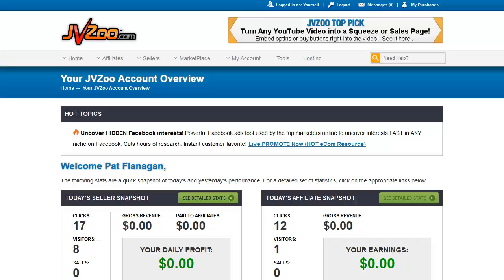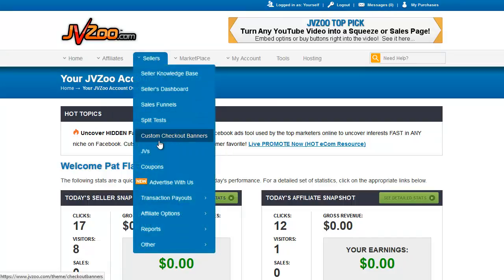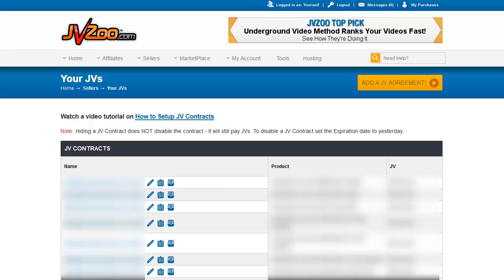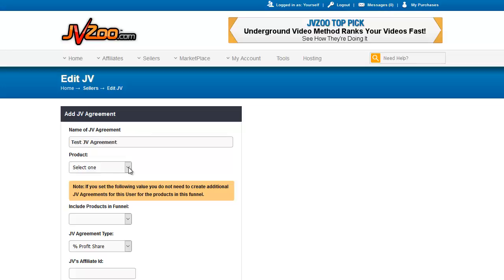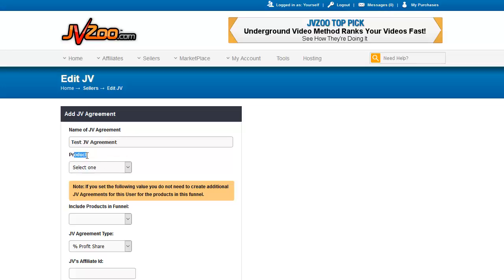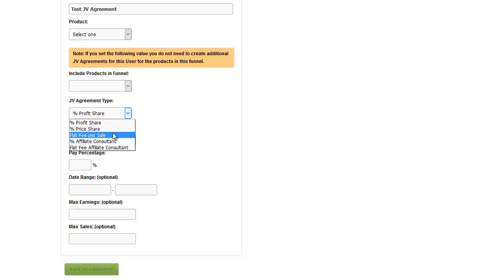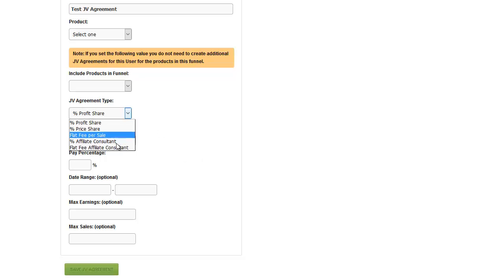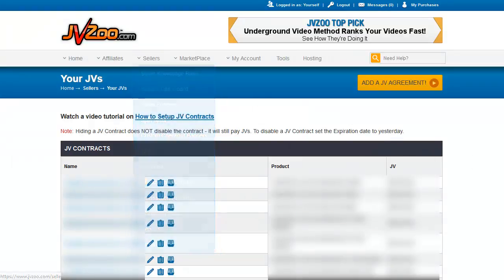JVZoo Academy Tutorial07 How To Create JVcontracts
" If you want to be successful, replicate the success of others "

The First And ONLY Online Income Blueprint That’s SO Proven It’s Been Endorsed By JVZoo Itself